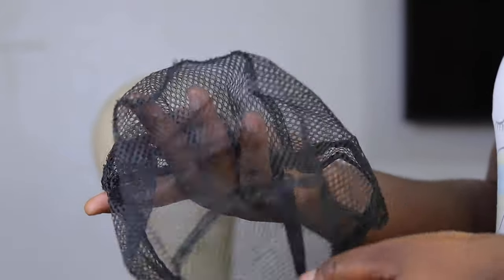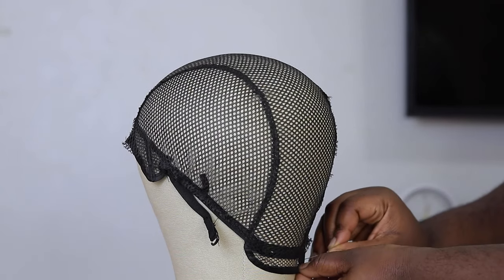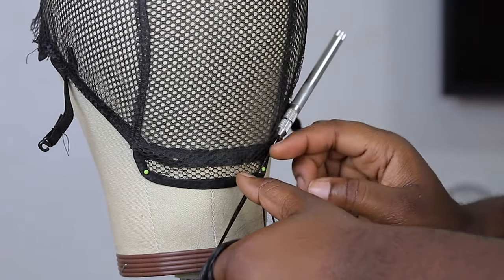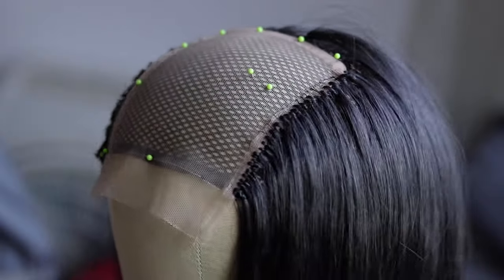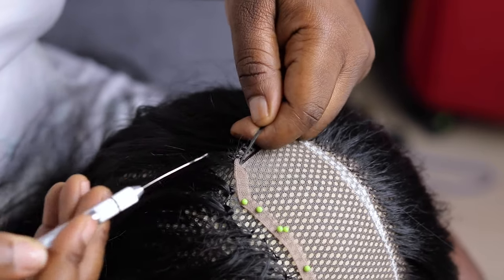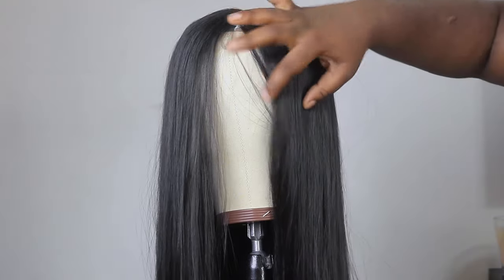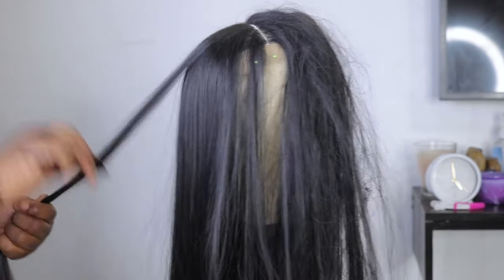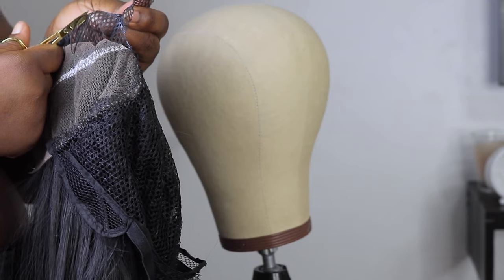DIY BONE STRAIGHT CROCHET WIG USING BRAIDING HAIR (NO CLOSURE WIG)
Hey lovelies, so we are going to be making a diy wig with this lovely bone straight braiding hair / attachment using no closure. this bone straight wig using braiding hair / attachment was super easy to make and I hope you try making this wig also.

INTRO 00:00 - 00:45
THINGS YOU NEED: 00:45 - 02:18
HOW TO MAKE THE CROCHET WIG : 02:19 - 06:59
HOW TO MAKE THE LACE CLOSURE : 07:00 - 09:26
STRAIGHTENING PROCESS 09: 27 - 13:02
TESTING THE WIG : 13:03 - 14:30
OUTRO: 14:30 - 15:47

+ FILMING EQUIPMENT

- Canon 750D
- Ringlight
- A soft box